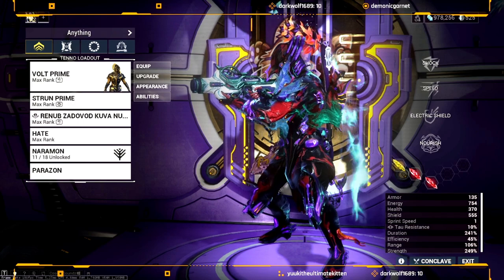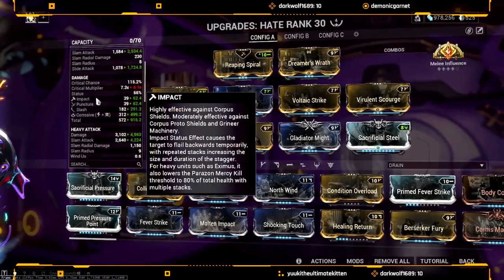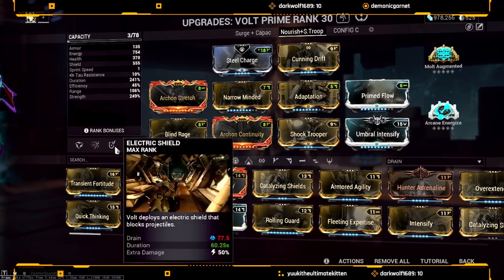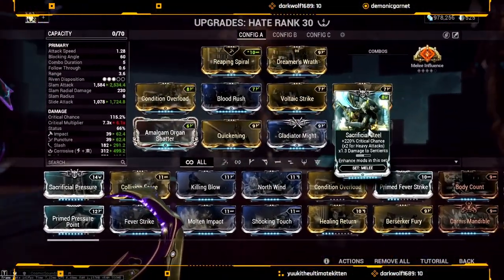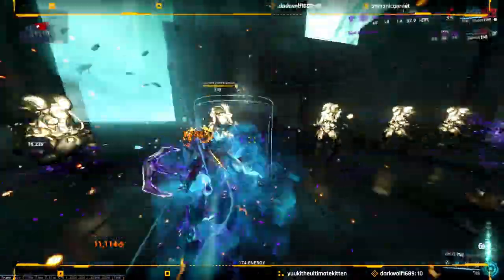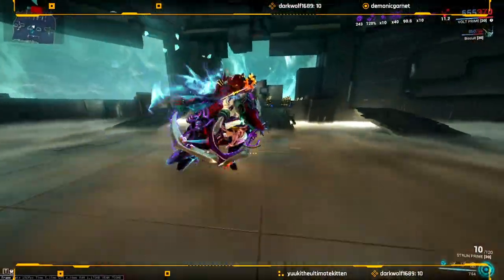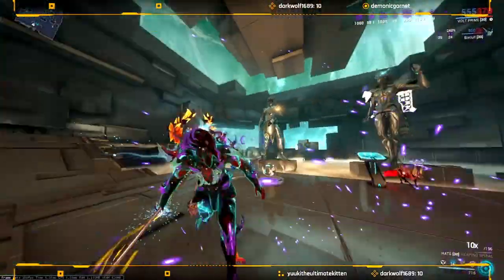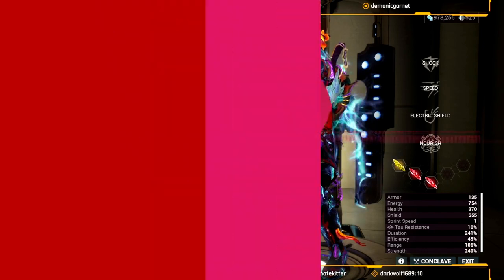Steel Path - Melee Volt Prime - 2024 Build | Warframe